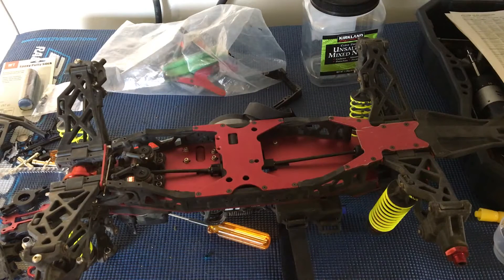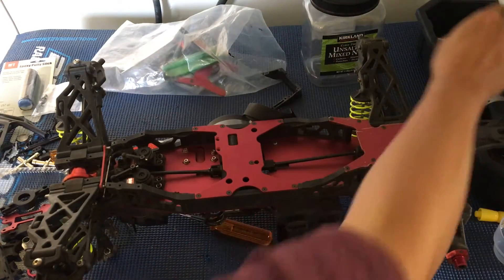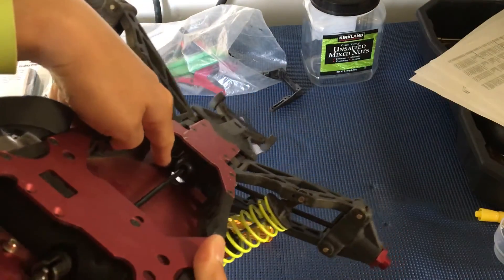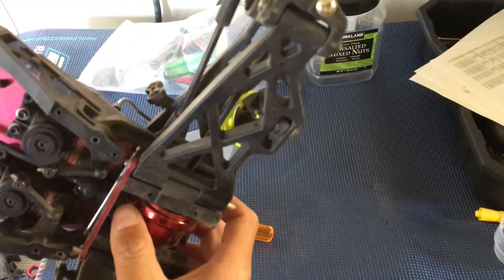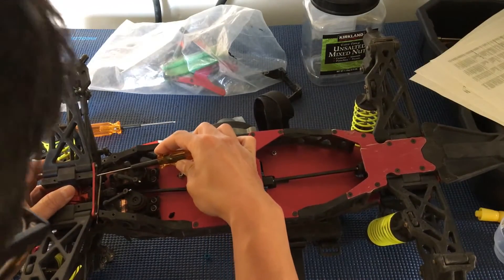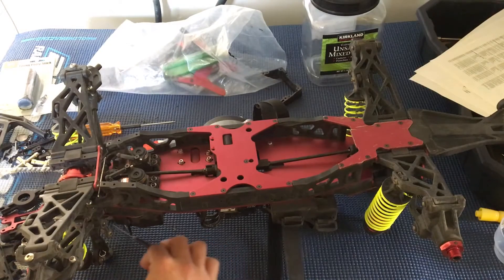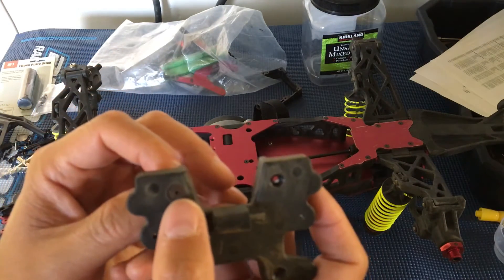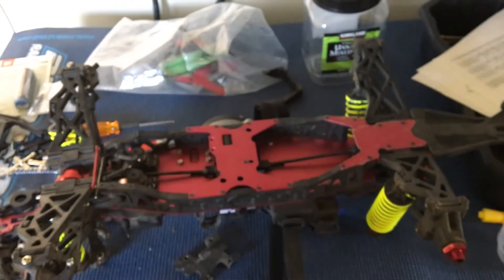Racing2Learn: Huge 1/8 Monster Truck Losi LST XXL2-E: Parts Diagrams, Diff Mounts, Tiny Hex Heads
In our previous episode on tearing down our Losi LST XXL2-E 1/8 scale monster truck, we found the root cause of the broken differential bulkhead
In this episode, we continue the tear down, critique the Losi parts breakdown diagrams, wonder why the diff mounts were installed in a particular way (probably error on the part of the previous owner) on the nearly symmetrical chassis (front and back halves) and ponder alternatives to the Standard SAE 4-40 screws with tiny 1/16 inch hex heads.

Racing2Learn: Huge 1/8 Monster Truck: Losi LST XXL2-E: Tear Down, Tips For Removing SAE Hex Screws